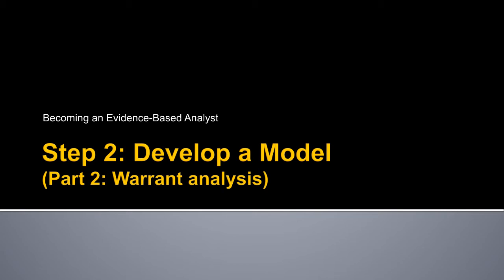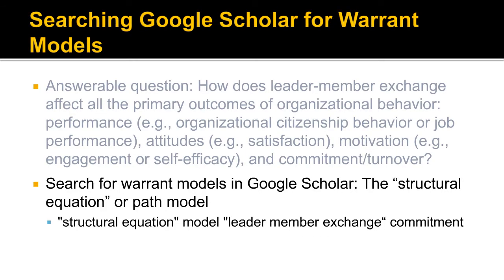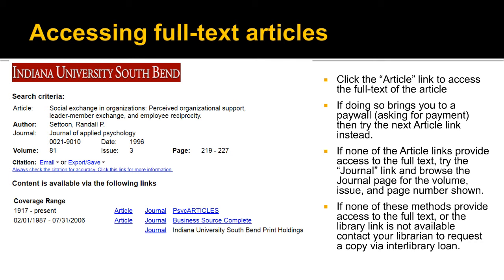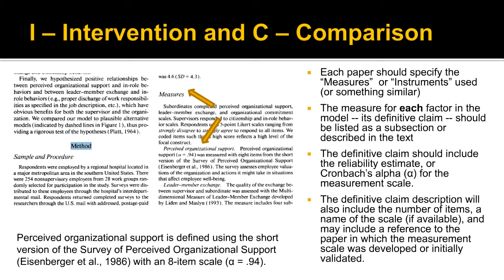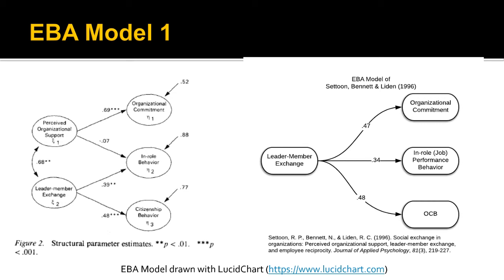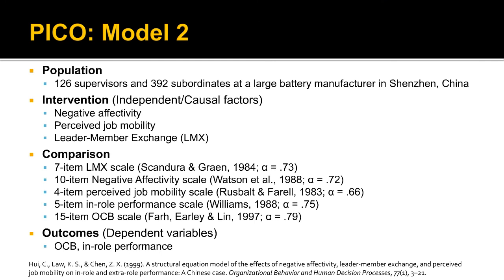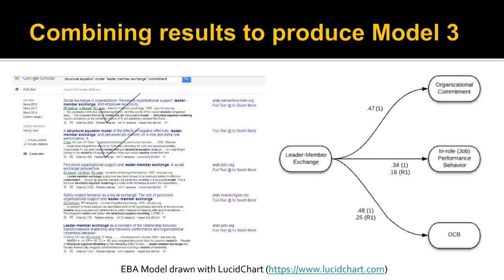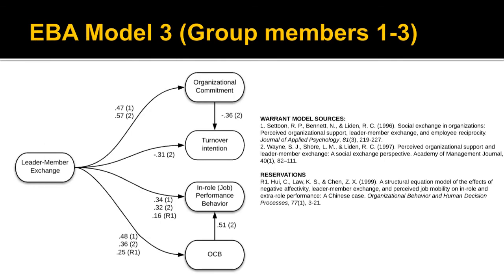Step 2, Part 2 of Becoming an Evidence-Based Analyst: PICO Analysis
In this installment, we will be practicing the second step in evidence-based analysis: Develop a model that can warrant a claim by predicting the root causes of a problem or opportunity. The tutorial will provide a step-by-step guide to the EBA warrant model development process. This process may be used by a team of evidence-based analysts, or an analyst working alone, to assemble a warrant model. The warrant model guarantees a claim should be true by predicting the level of influence each substantive cause should have on an expected outcome.